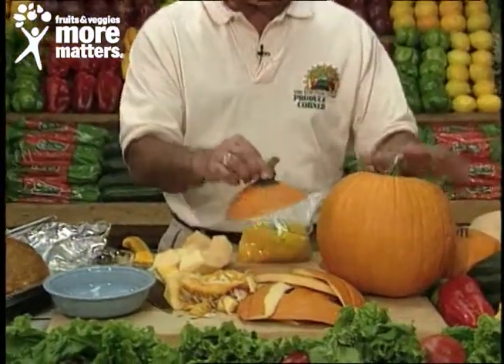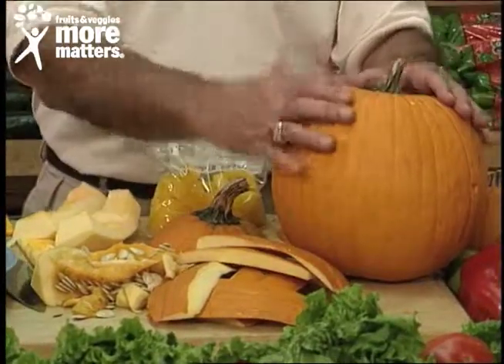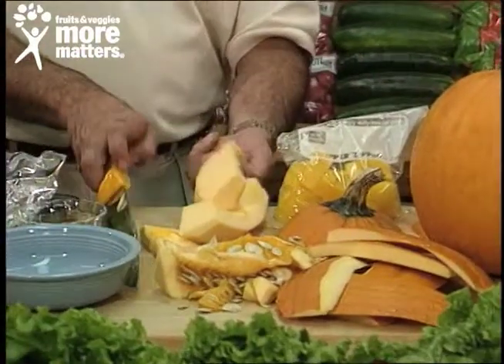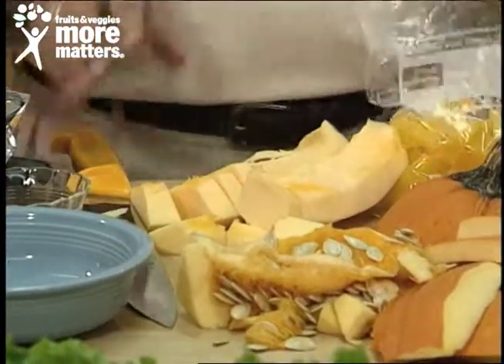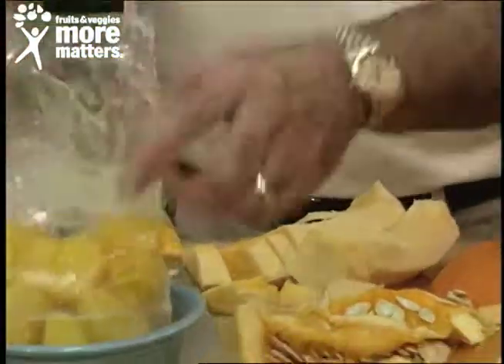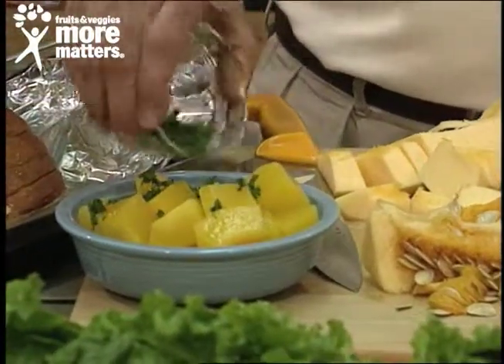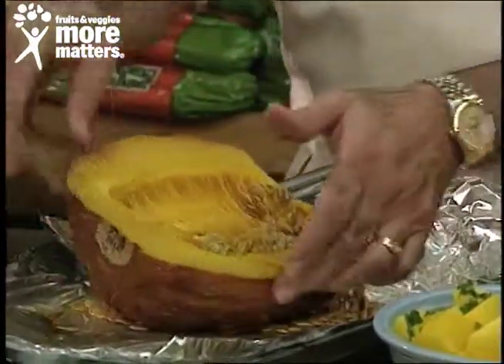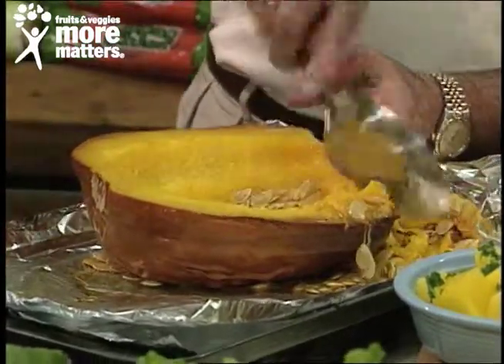Fresh Pumpkin as a Vegetable - The Produce Corner with Bob Corey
Recipe:
There are more delightful ways to enjoy pumpkin than just carving into Jack-o-Lanterns or baking in pies. It makes a wonderful vegetable accompaniment to most any autumn meal.

Ingredients:
1 whole pumpkin (2 cups peeled and chunked)
2 tablespoons brown sugar
2 tablespoons butter or margarine
2 tablespoons fresh parsley, minced

Cut top and bottom off pumpkin and place on a cutting board. With a large knife, pare down the sides just inside the skin. Cut remaining cylinder in half and remove seeds.

Cut into 1-inch chunks and place in a saucepan with 1 inch of lightly salted water. Bring to a boil; reduce to simmer for 15-20 minutes or until pumpkin is tender. Drain; add brown sugar, butter, and parsley. Toss and serve. Servings: 4